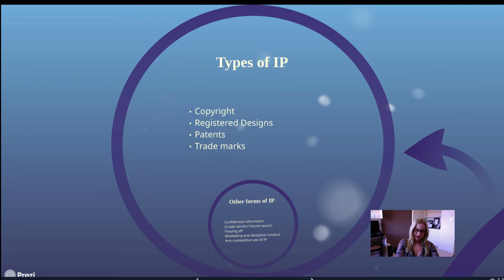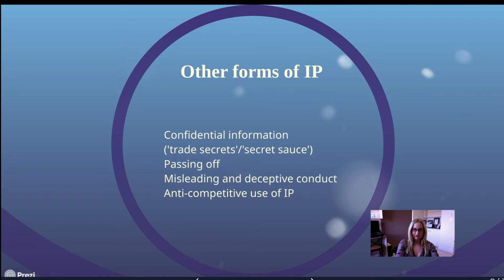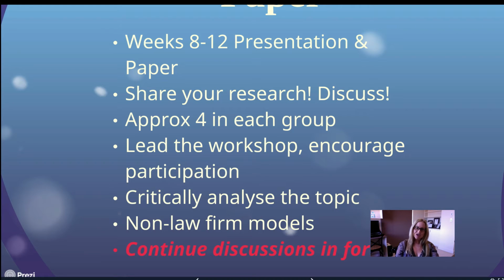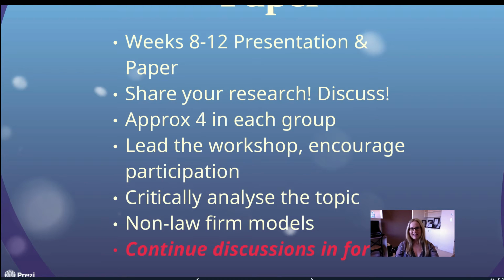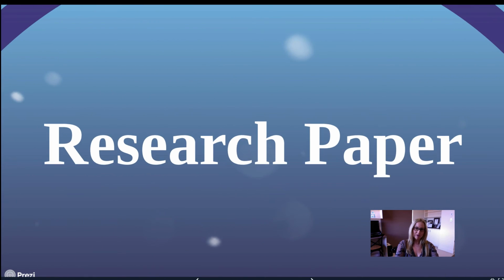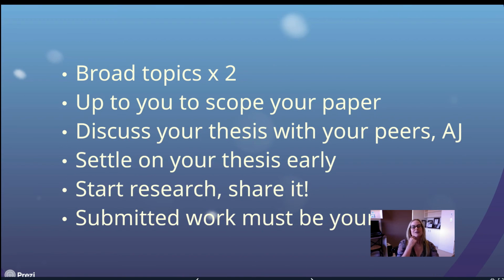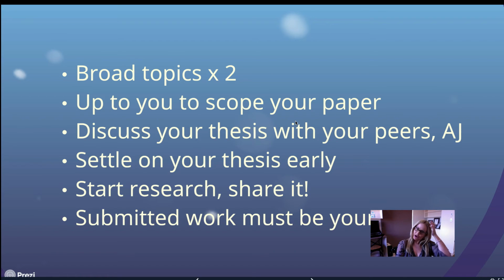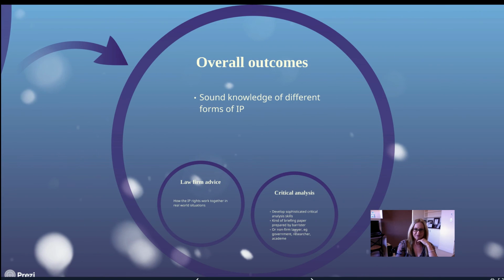IP Law Week 1 Overview of Unit